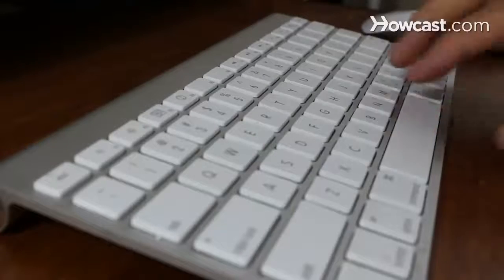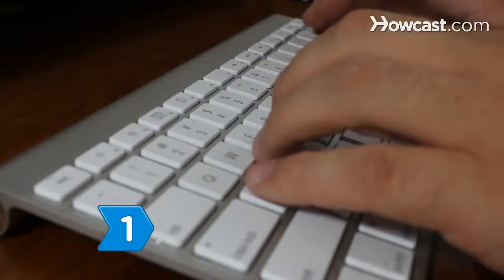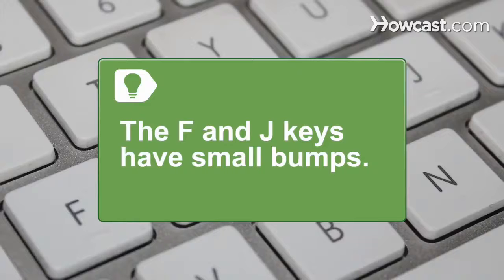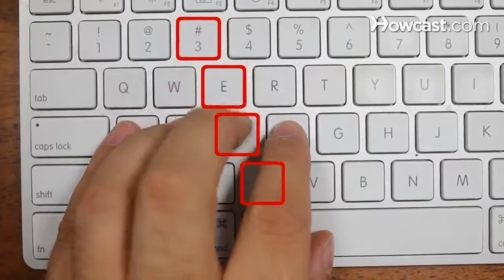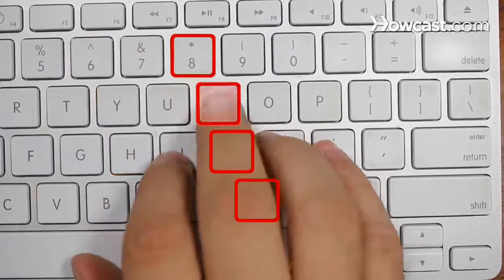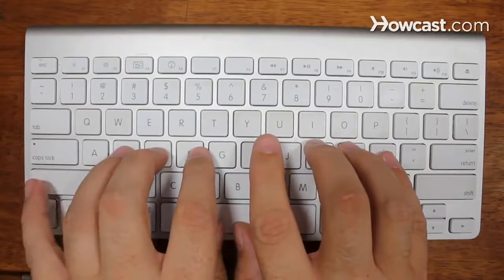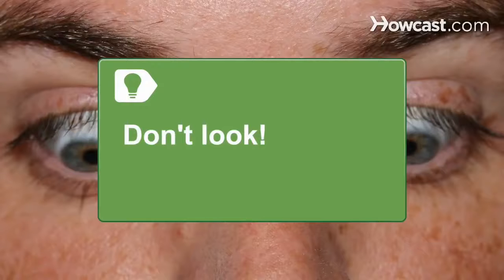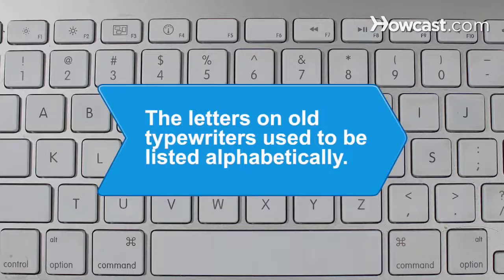Barashada Typing ka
👎/● if you are interested in science and Technology / IT / ICT. Link to the page / channel on Cabdullahhonestguy
If you enjoy it please follow the instructions below
✔️Like✔️|✔️Share✔️|✔️Comment✔️|✔️Follow ✔️  👇My FacebookPage
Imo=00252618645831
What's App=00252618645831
●Thanks for your good efforts and good working together. Let's remind you the previous lesson which posted my page or channel on.
●Take advantage of the lessons I've already posted on the Page and on the channel, if you haven't already watched, Please watch now.👇